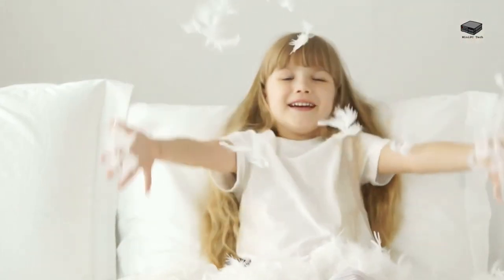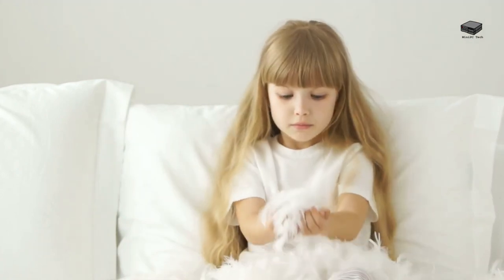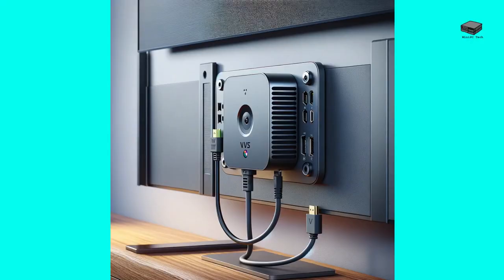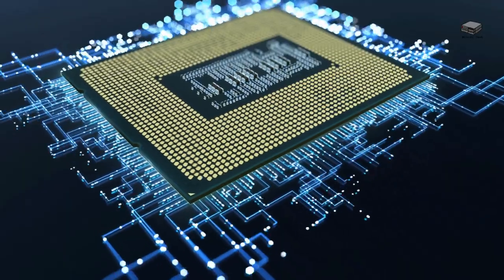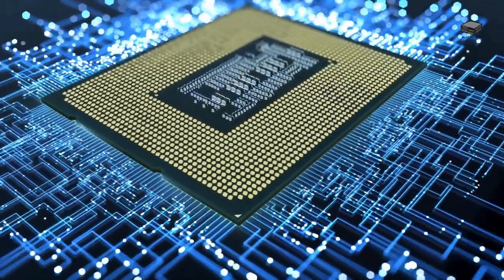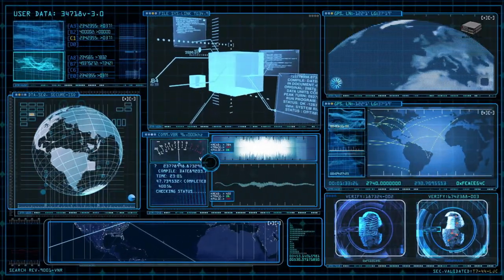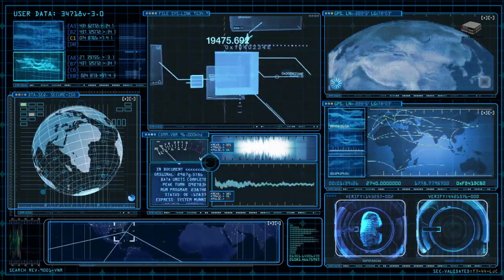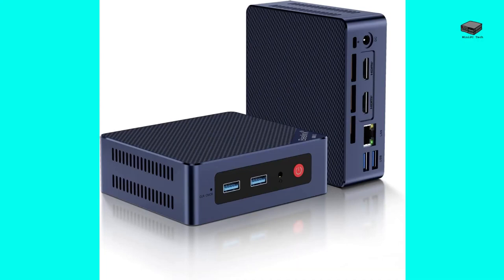Beelink S12 Mini PC: What Makes It Run?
Today's video explores the Beelink S12 Mini PC specifications in a short video

Beelink S12 Mini PC

Beelink S12 Pro Mini PC

Peladn WI-4 Mini PC

Peladn WI-6 Mini PC

Beelink S Mini PC